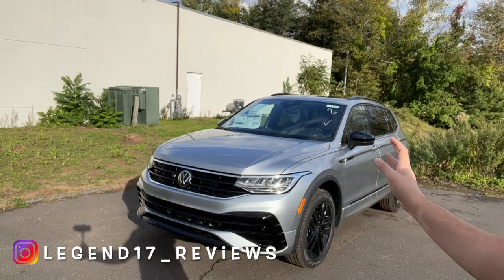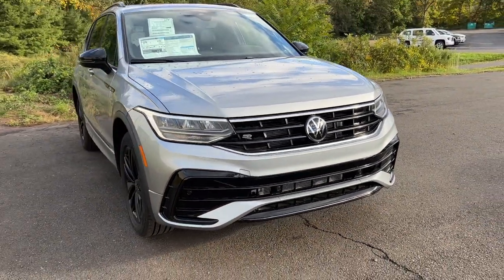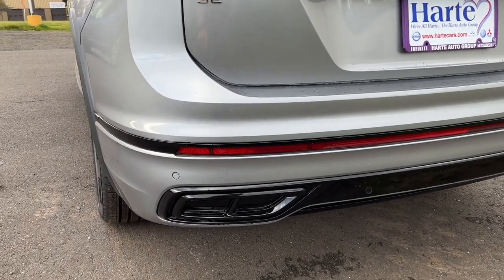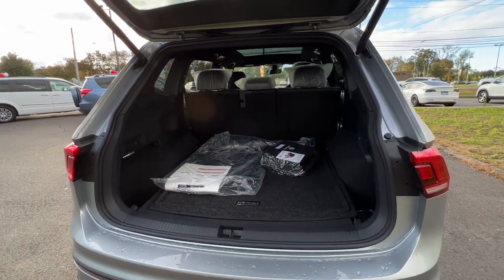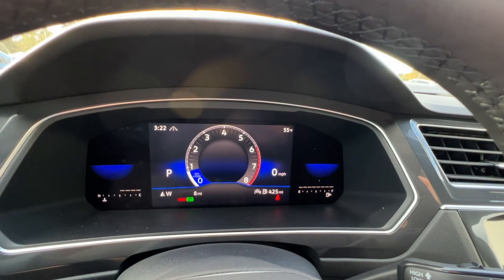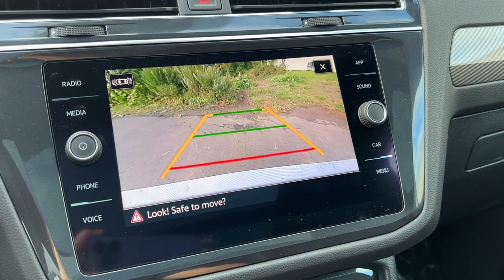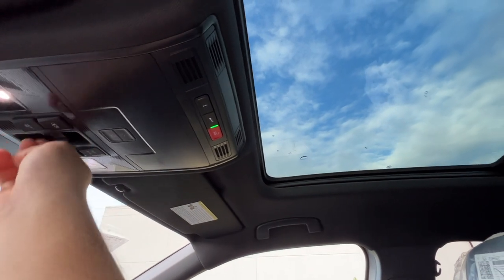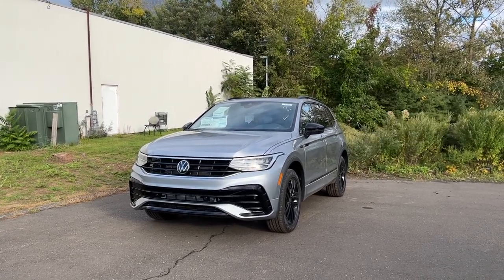2022 Volkswagen Tiguan Review - Amazing SUV?!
Thanks to Bruce and Harte Volkswagen of Meriden